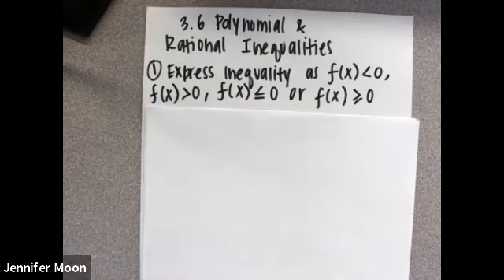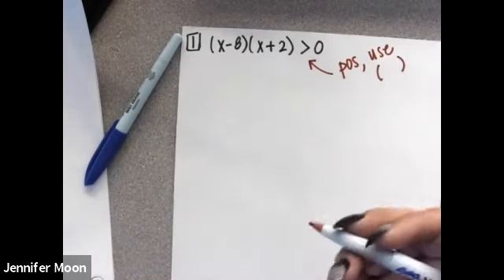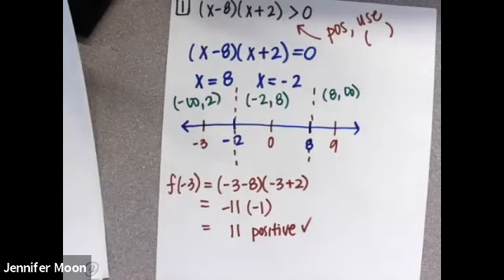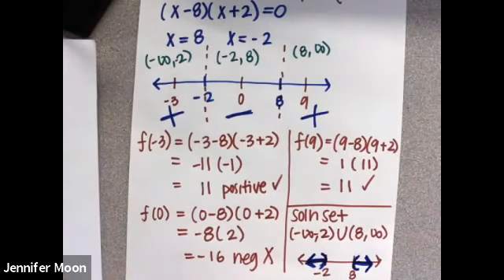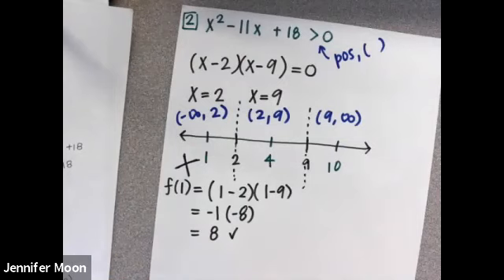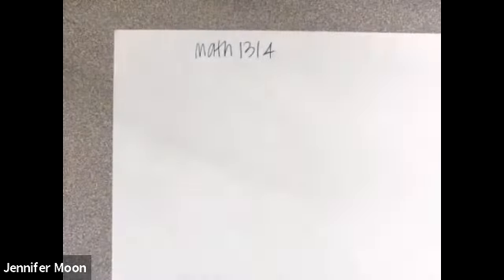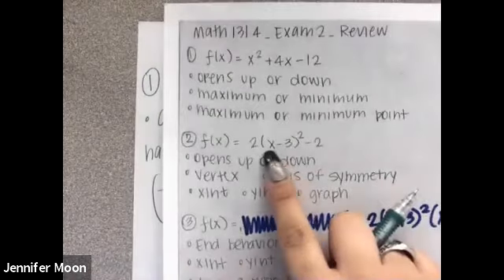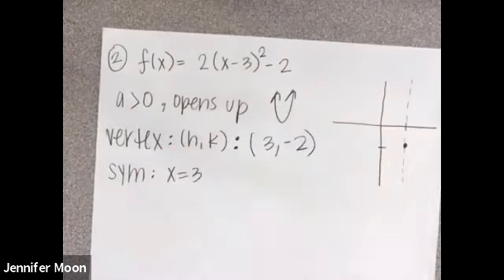Solving Polynomial Rational Inequalities, College Algebra, 3.6